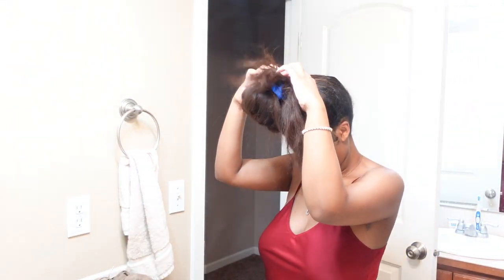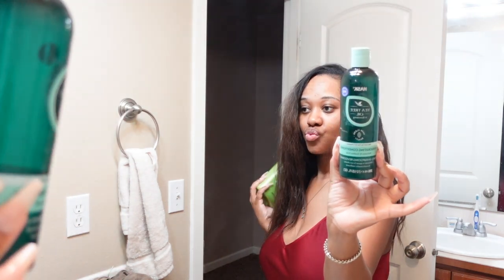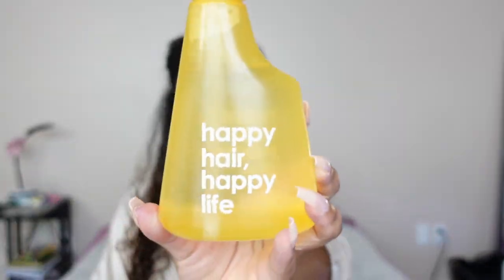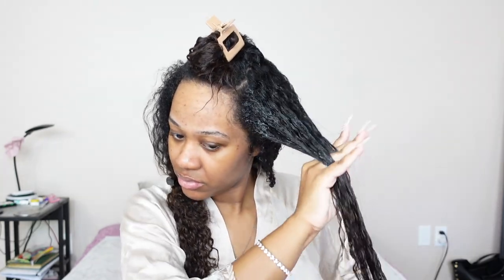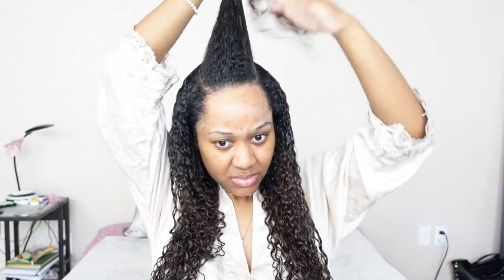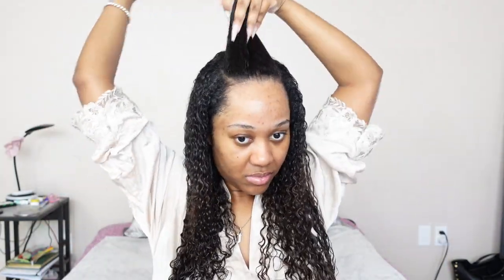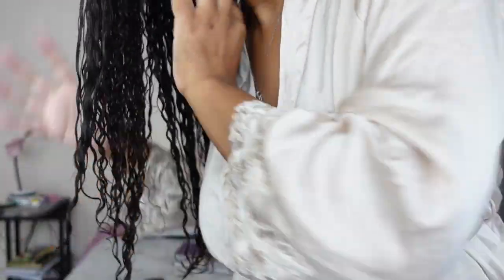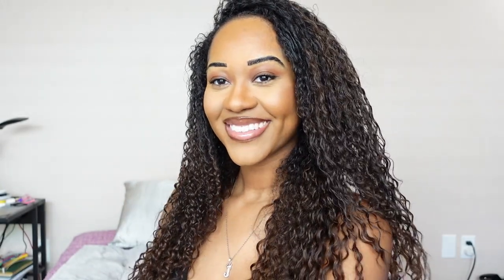My Curly Hair Routine As A Straight Hair Natural! Products I use + More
⚡️FAQ:⚡️
📍Age- 25
📍Camera - Sony Zv-1

New Videos: Tues & Maybe thurs :)

                  xoxo